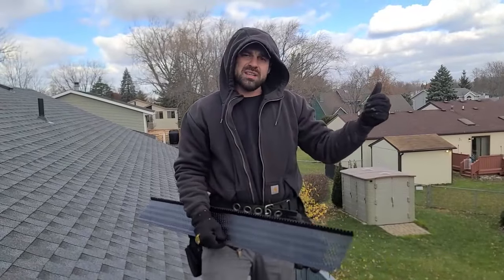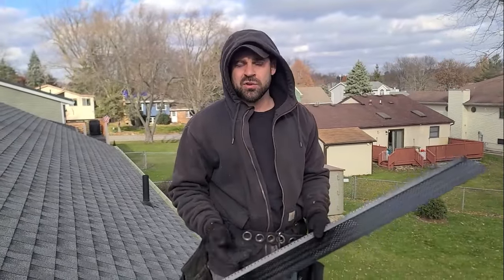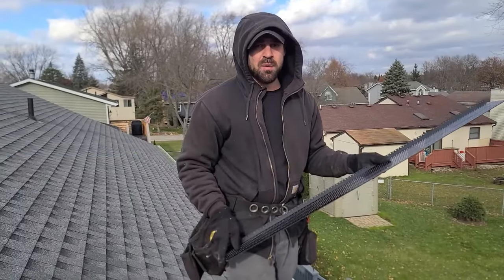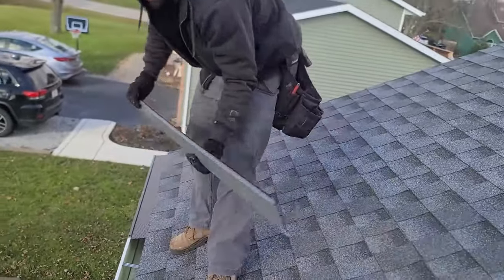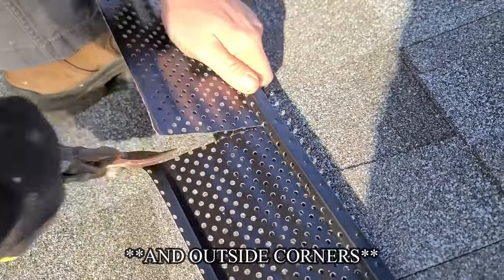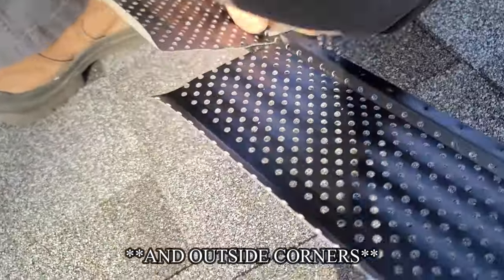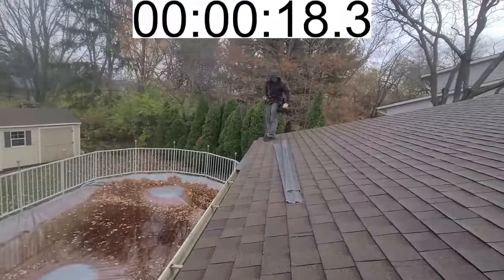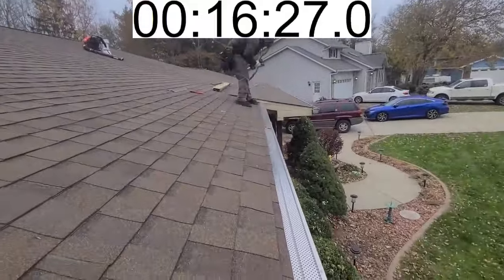HOW TO | Install Gutter Guards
If you're wondering why I prefer these SHUR FLO gutter guards over the others, the answer is simple. Aluminum gutter guards are just better. I've installed several different types, as well as removed and reinstalled just about every kind out there, during roof replacements and these aluminum gutter guards win in every single metric. Some other gutter guards are snap in, or are designed to go under the shingles themselves, or have a screen/or mesh on top that clog up or wear out over time...they all fail to perform as well as fixed aluminum gutter guards in my personal experience.